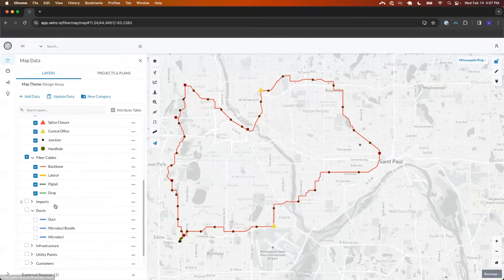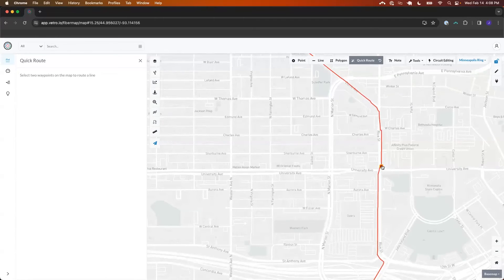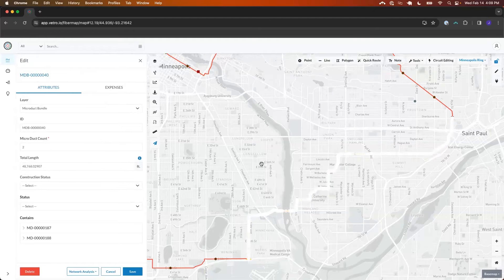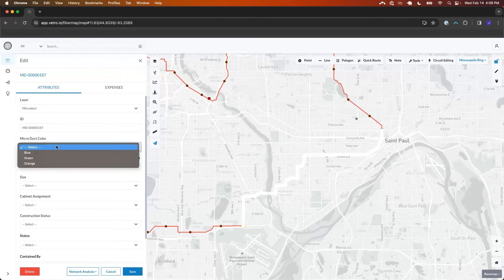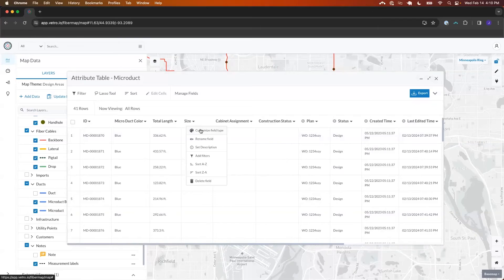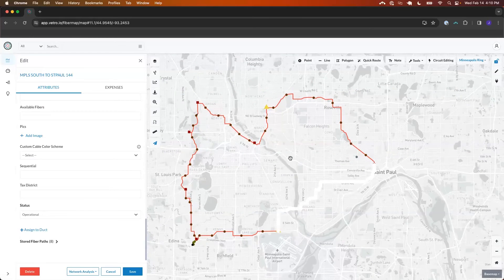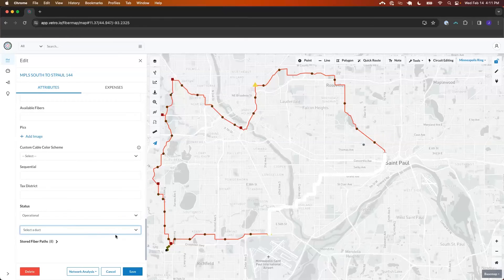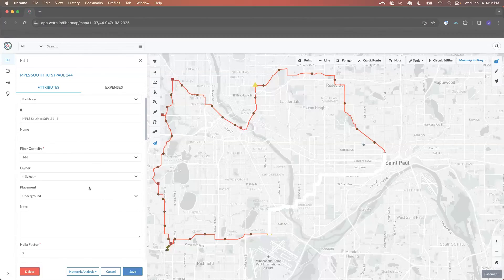Is Fiber Duct deployment slowing you down? Explore our powerful Duct, Microduct & Bundle Tools.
Struggling with slow network deployment due to traditional fiber optic management?

This video explores how VETRO's innovative fiber optic network management solution, featuring fiber ducts, microducts, and microduct bundles, can revolutionize your design, planning, and management processes. Join VETRO Solutions Engineer James Irvine for a short demonstration on:

*Efficiently designing and managing your fiber optic network infrastructure.
*Optimizing cable and connection placement within microduct systems.
*Achieving significant time savings and improved workflows.
*Enabling real-time collaboration between central office and field teams.

Ready to experience the VETRO difference? to request a free demo and see how our solutions can streamline your fiber network deployment.